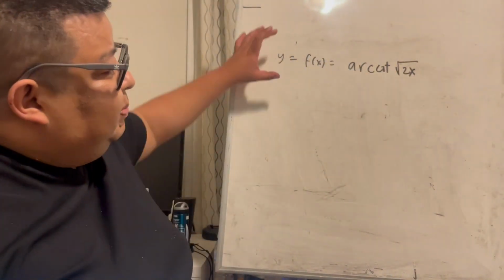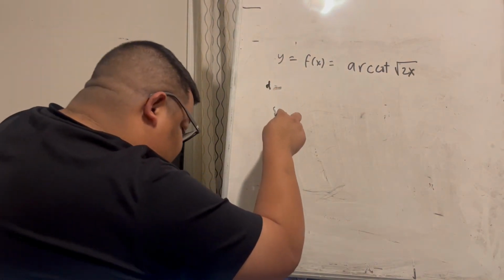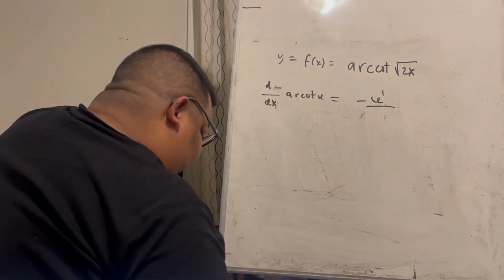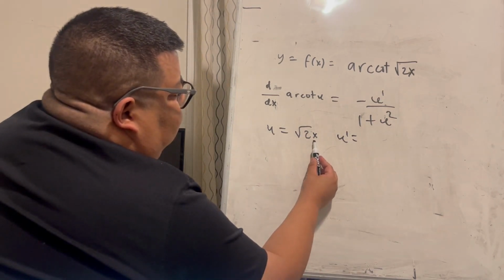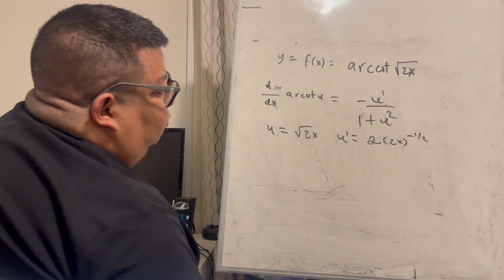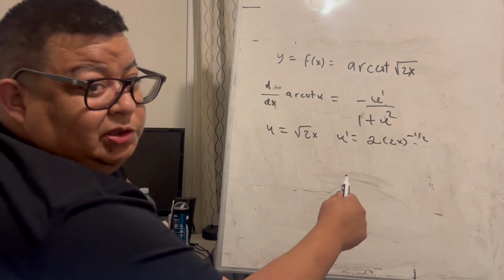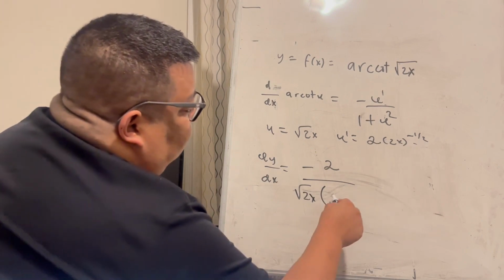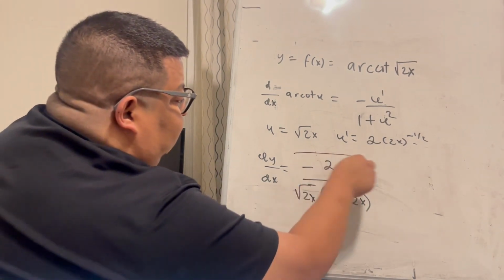CALCULUS - DERIVATIVE OF ARCOT(SQRT(2X))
DERIVATIVE OF ARCOT(SQRT(2X)), DERIVATIVE, INVERSE TRIG FUNCTION, ARCOT DERIVATIVE